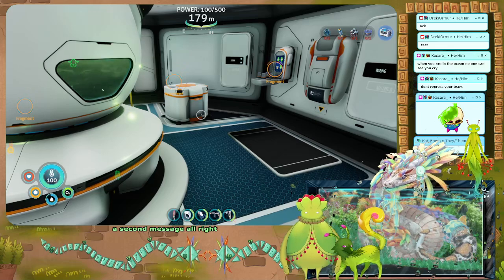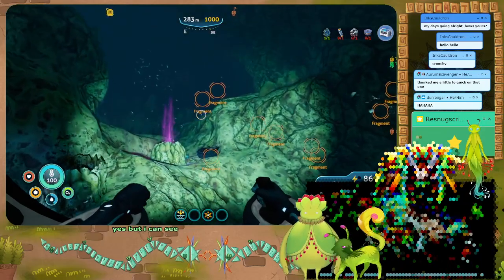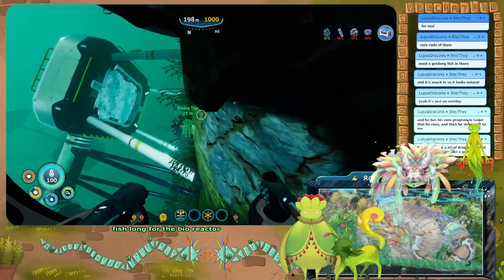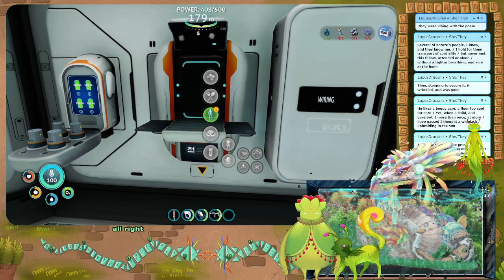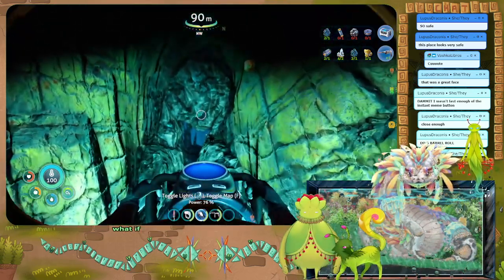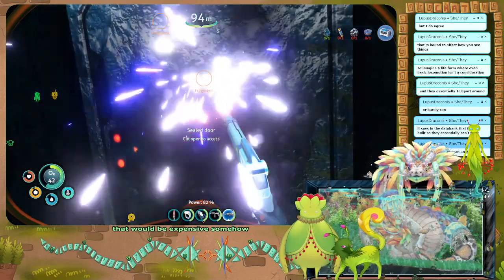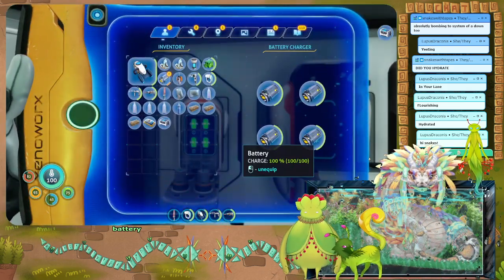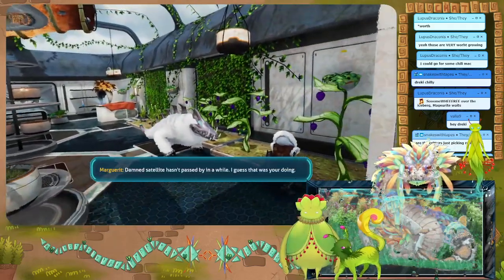Serpent swims in Subnautica: Below Zero (Part 14)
Streamed Live On: 02-Feb-2024

┏ Timestamps ┓
00:00 - Intro
00:05 - Disable Satellite
1:11:50 - Marguerit